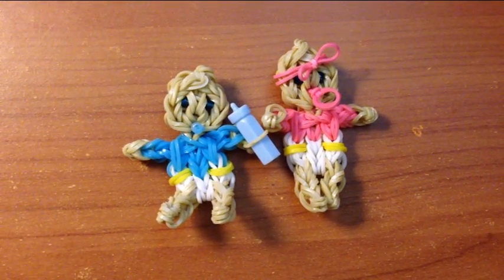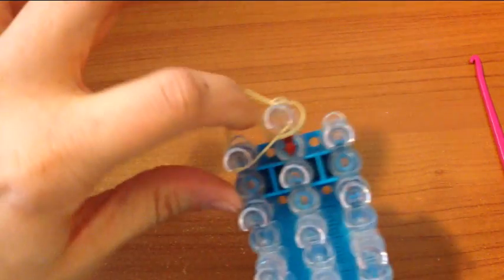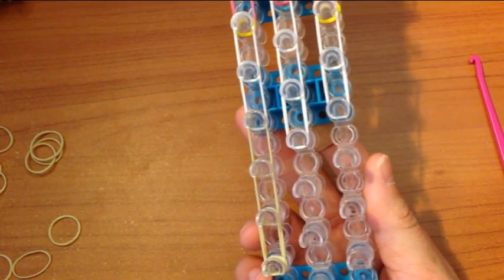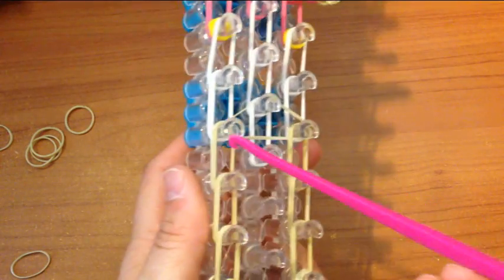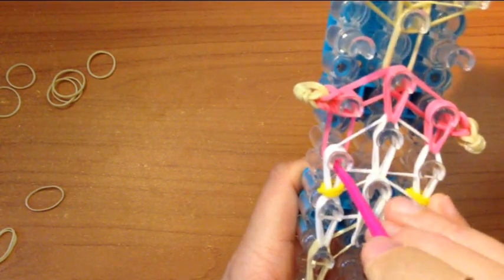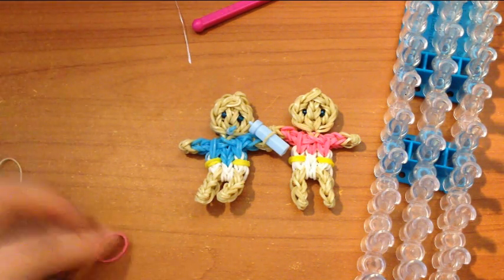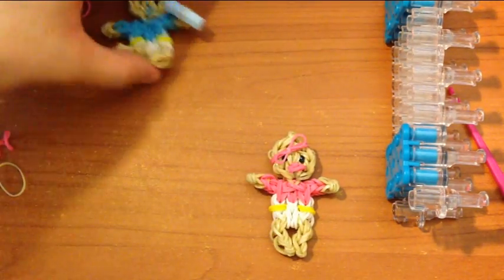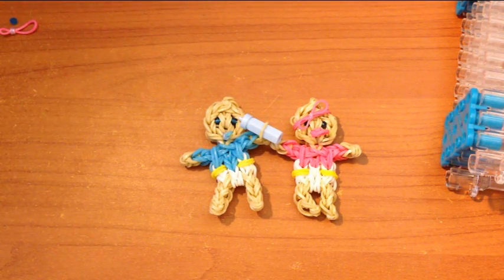Rainbow Loom Baby Girl or Boy Doll or Charm - bebe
This is a Tutorial showing you how to create a Baby Girl or Baby Boy wearing a diaper on the rainbow loom. It can be a Charm as well. If you do not own a rainbow loom you can use a crazy loom, wonder loom  or twist n loop as well.

SOME OF MY OTHER CREATIONS ARE:
- Strawberry Shortcake
- Monster high lalaloopsy
- Baby koala Bear
- Mini Barbie doll purse or handbag charm
- Snowman
- The Smurfs
- Hello Kitty
- Easter Bunny
- Mini Carrot
- Mermaid or Ariel
- Frog
- Elmo
- Cookie Monster
- Abby Cadabby
- Animal from the Muppets
- Monkey
- Banana